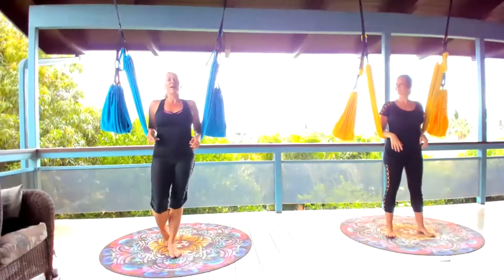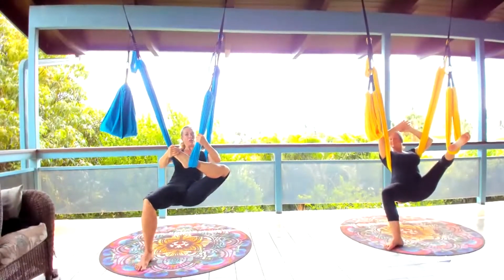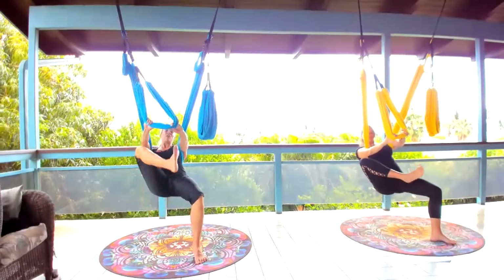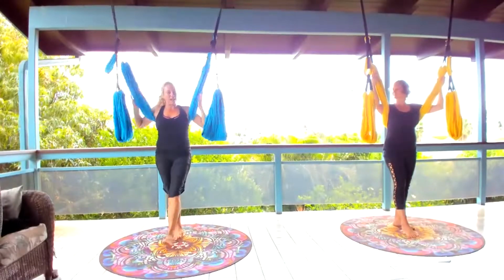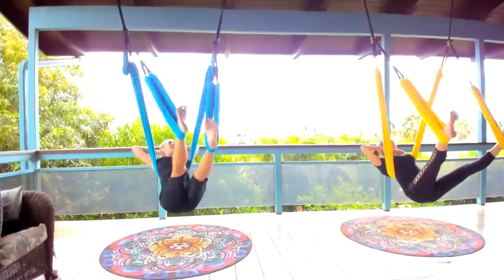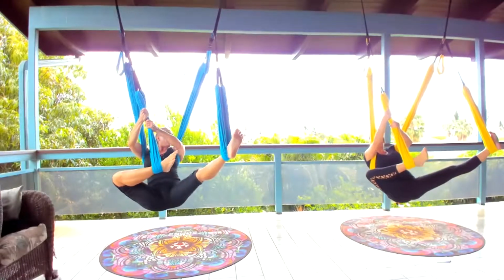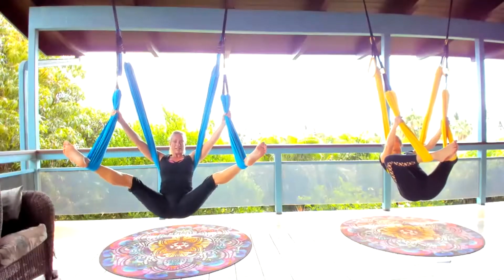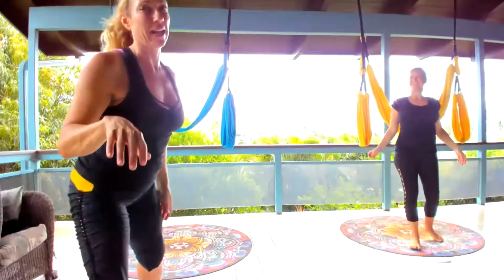AYP Prenatal Teacher Training | Basics 3